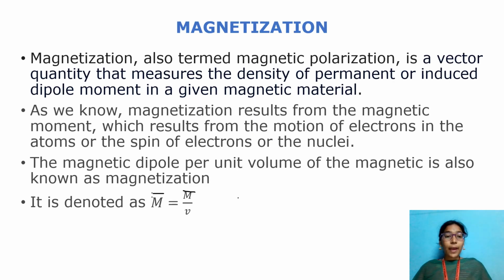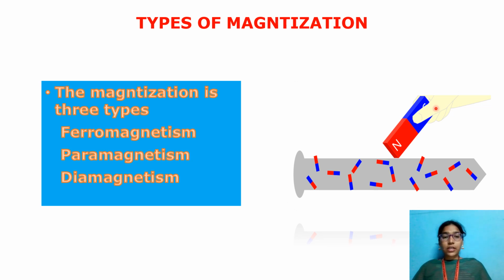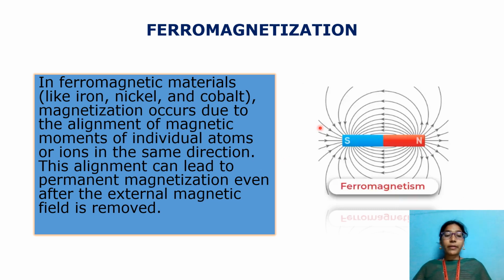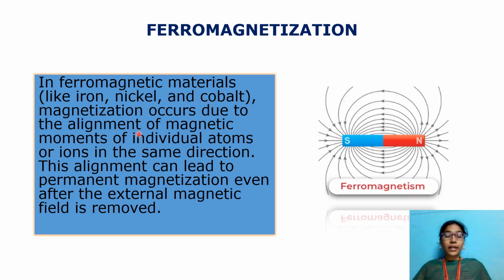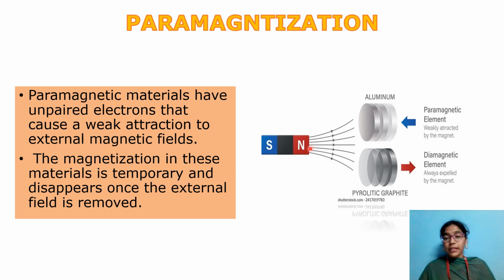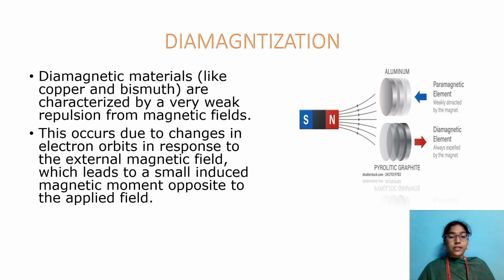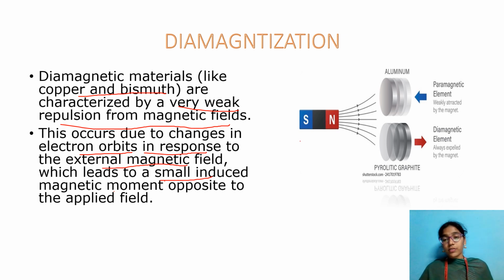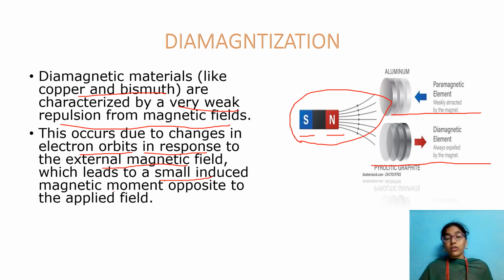EMFT- Magnitzation in magnetic Materials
EMFT- Magnitzation in magnetic Materials # studies